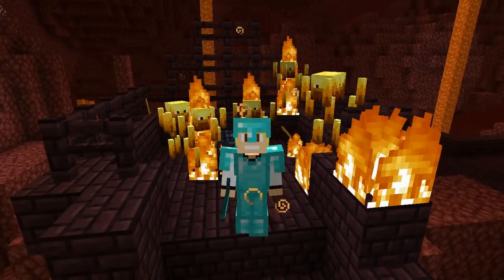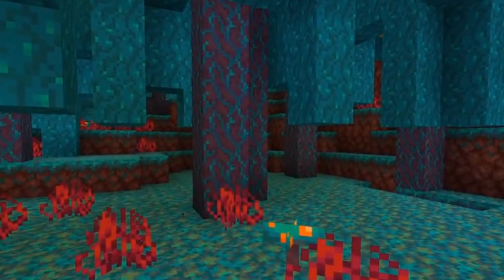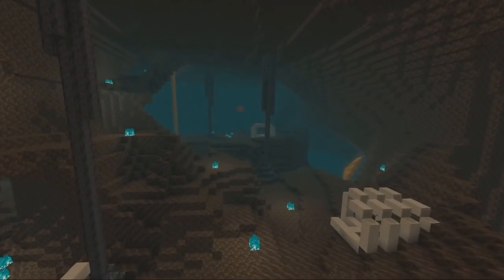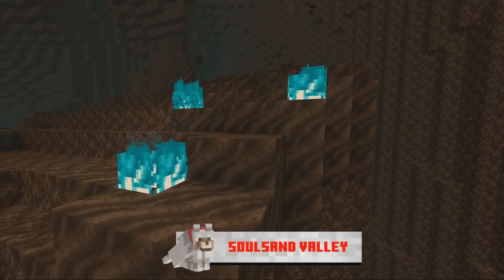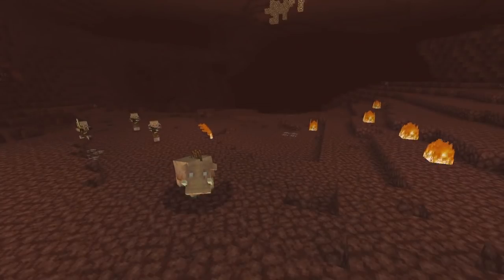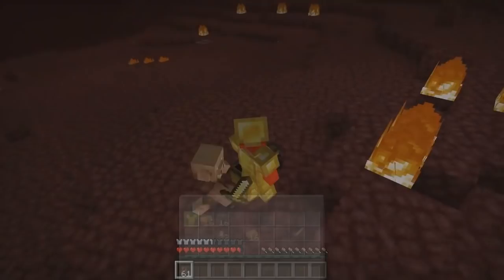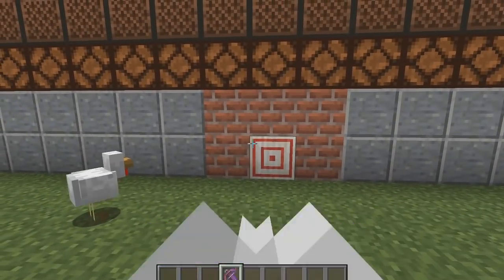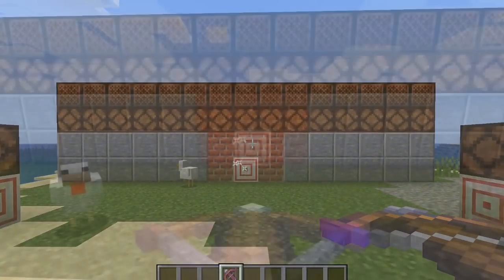✔ Minecraft 1.16 Update: 15 Features That Will Be Added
Minecraft 1.16 Update - These are 15 features that will be added in the 1.16 nether update. This update will add new mobs such as piglins, piglin beast, goats. New biomes such as soulsand valley & netherwart forest. New blocks such as blue fire & more! Leave a "LIKE" Rating for more Minecraft 1.16 videos! ^_^

Join my Minecraft Server ➜ play.idmchub.net